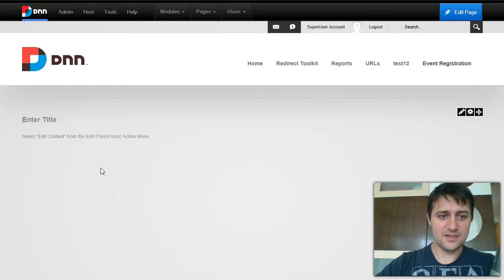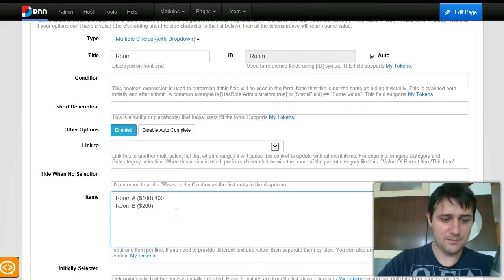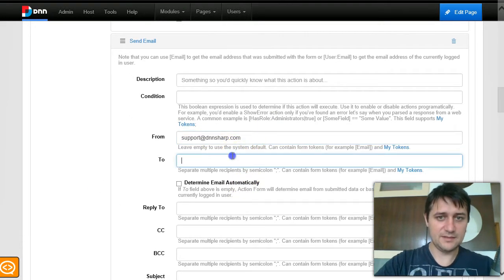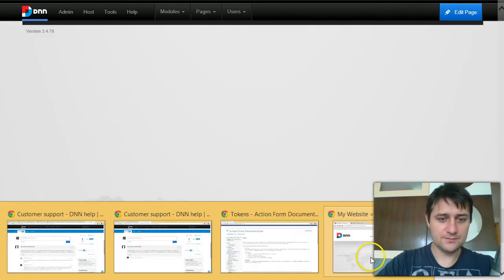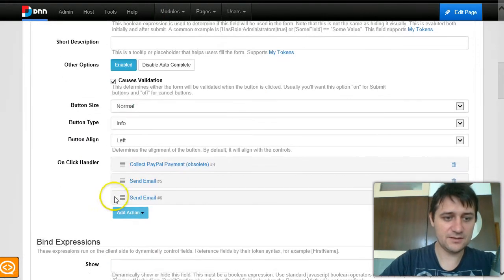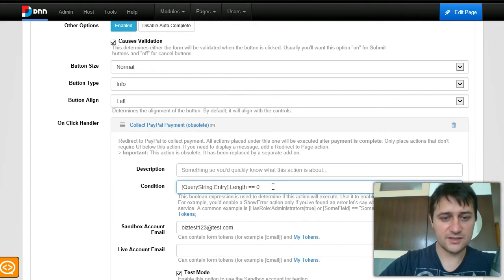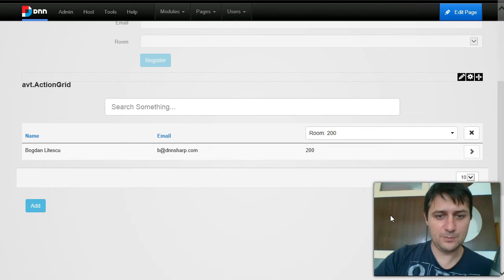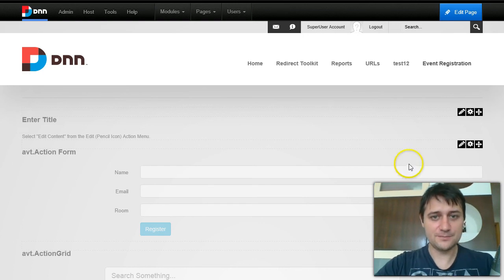Building a Simple Event Registration in DNN using Action Form 3.4 & Action Grid 1.0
Learn how to setup an event registration form that also collects a payment for registration. On success, it emails the user a link where the registration details can be edited. Finally, we create a listing where Administrators can manage all registrations. This has been built using Action Form 3.4.78 and Action Grid 1.0.18.